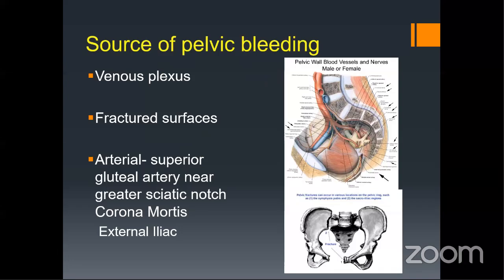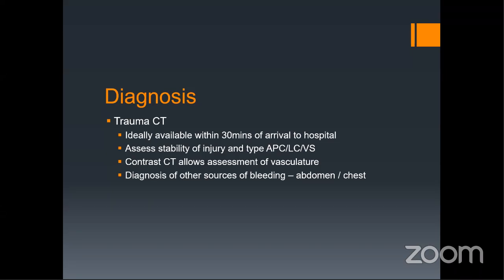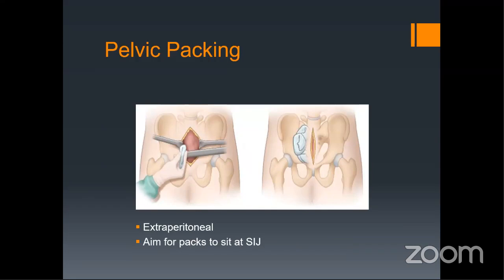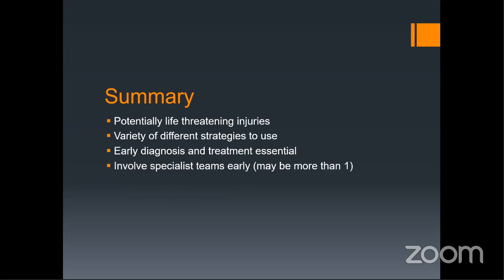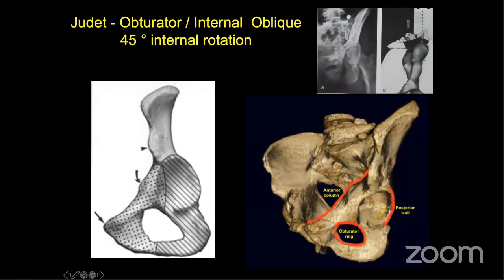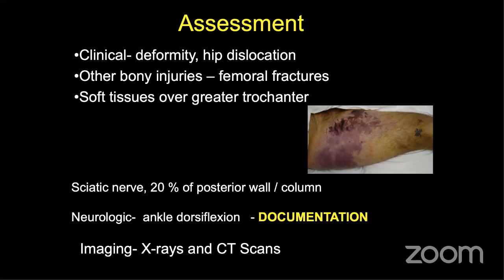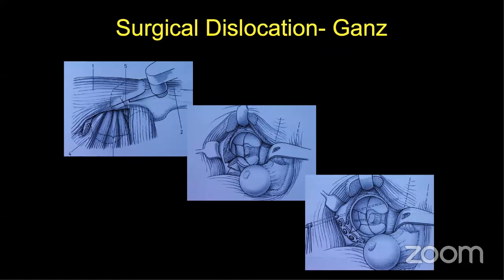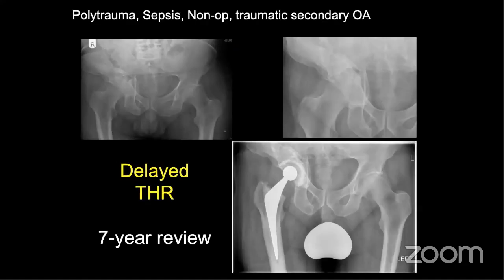Pelvic trauma - Sunday Supper with Wrightington